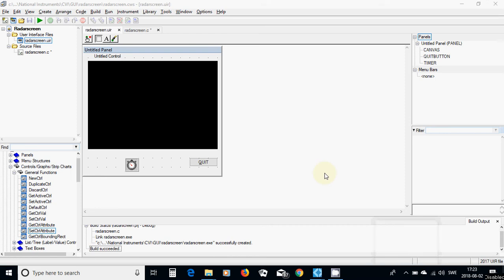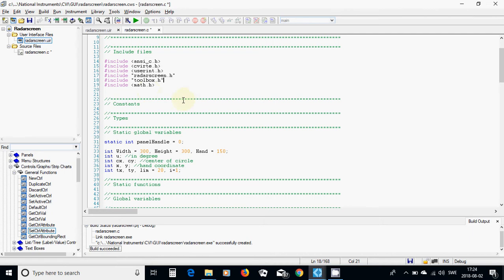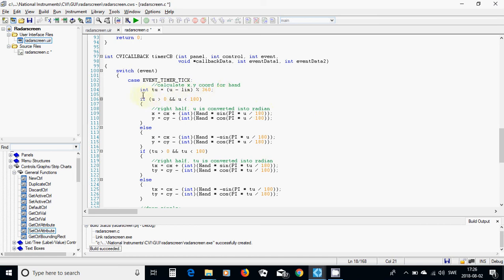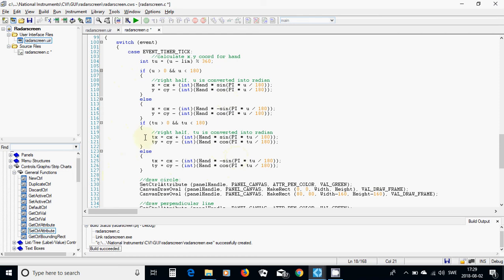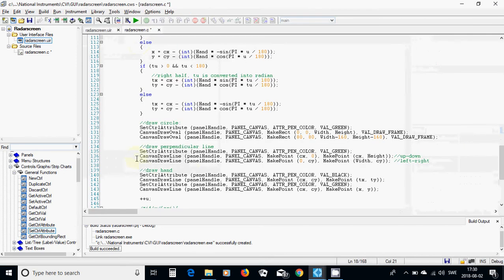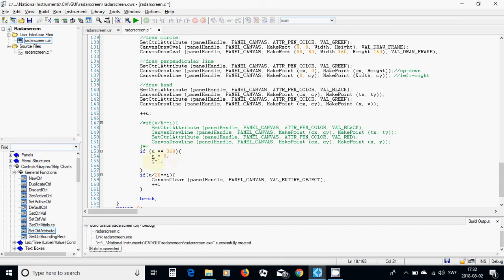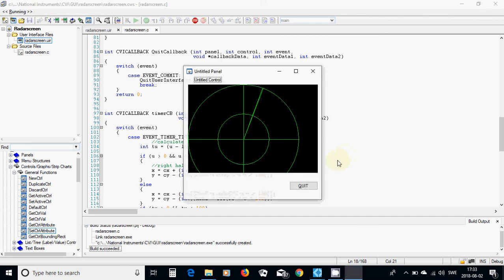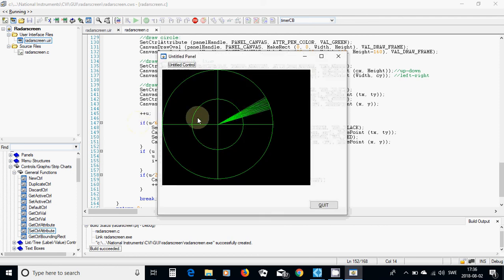57 C Programming GUI radar screen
C programming GUI by fariba manzar nejad, fmanzarnejad @gmail.com